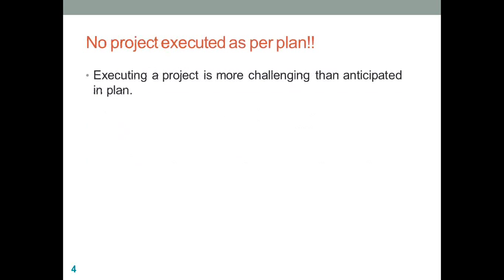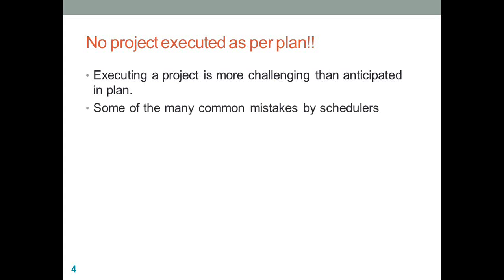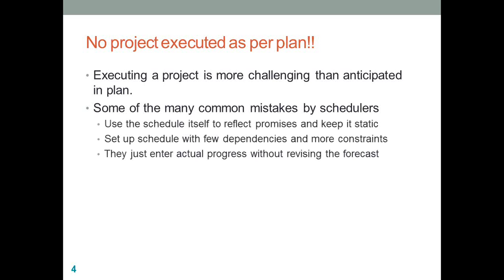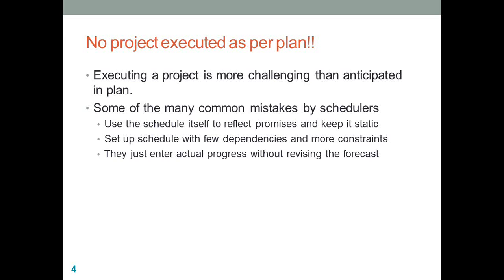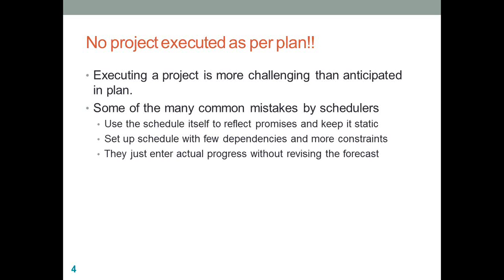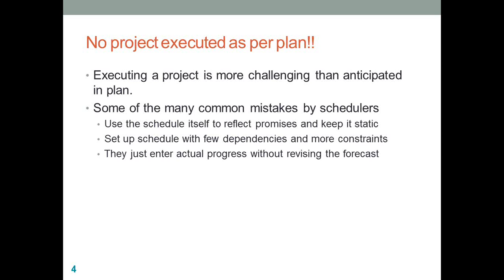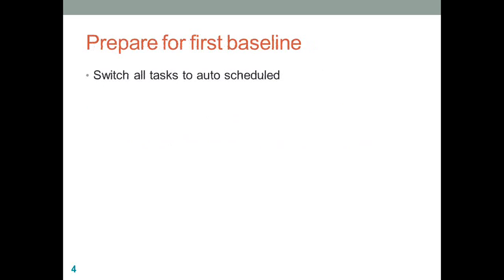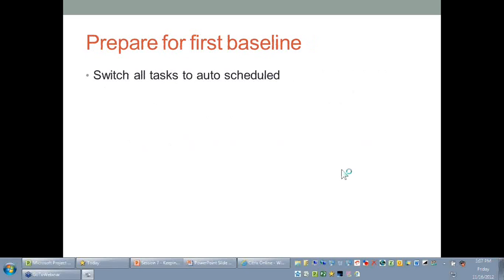Copy of Keeping Your Project on Track by Leveraging the Baseline Features of Project 2010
Good Afternoon Ladies and Gentlemen, welcome to Techgig webinar series, our endeavor to empower techies. We believe that sharing of the knowledge is the key to enhance our skills and grow us as professional with this principle in mind we have initiated a series of webinars conducted by industry experts to give you all a crisp insight of the various domains. The topic of today's session is- Keeping Your Project on Track by Leveraging the Baseline Features of Project 2010.